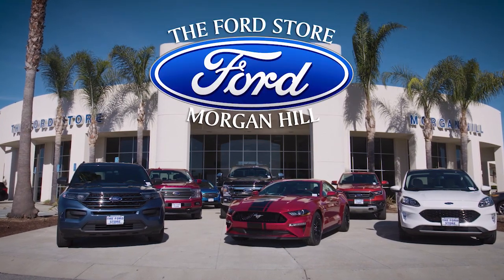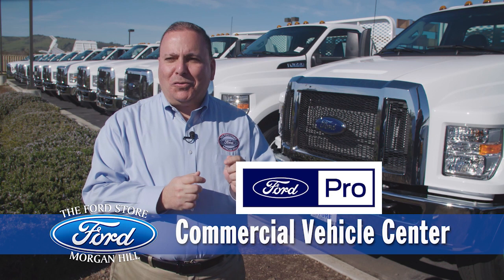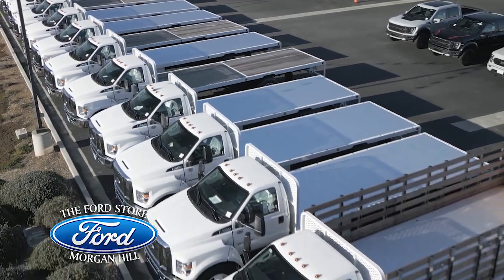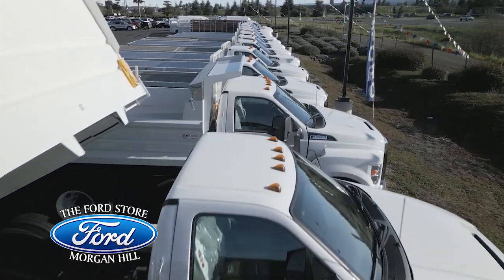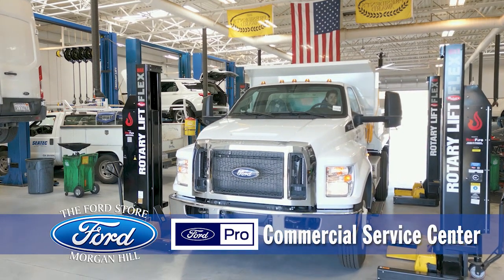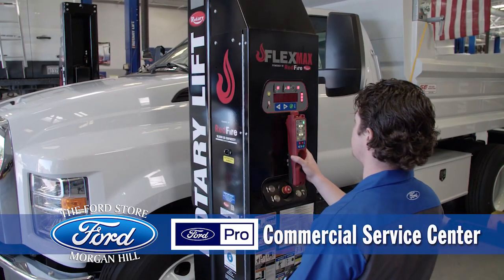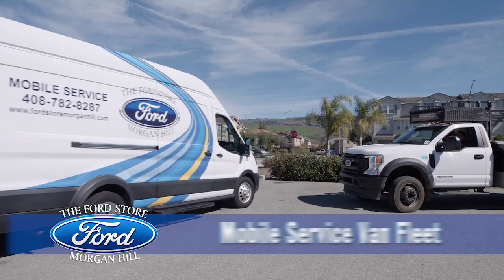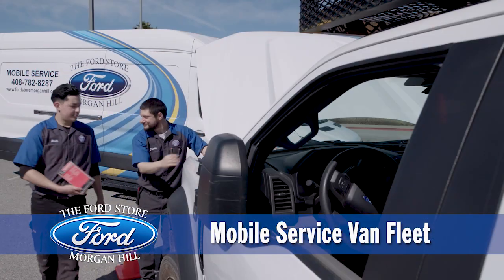The Ford Store Morgan Hill Commercial & Fleet Department